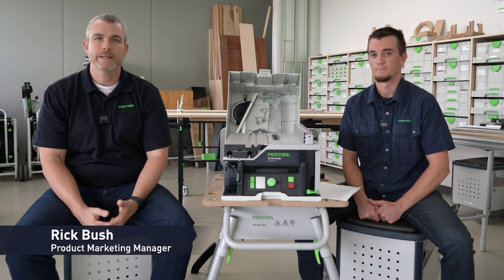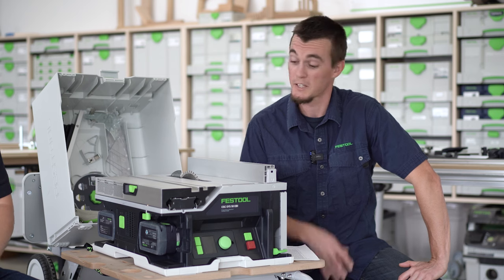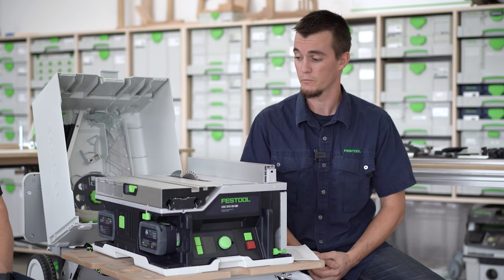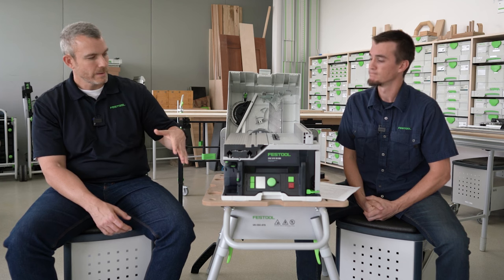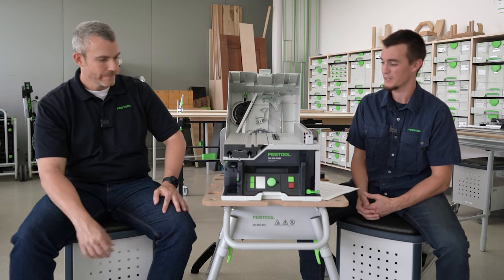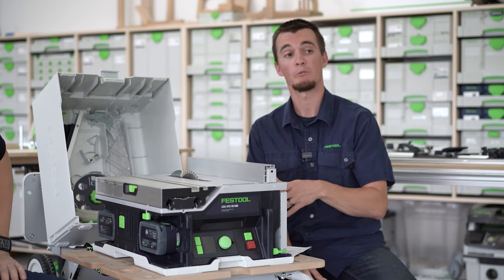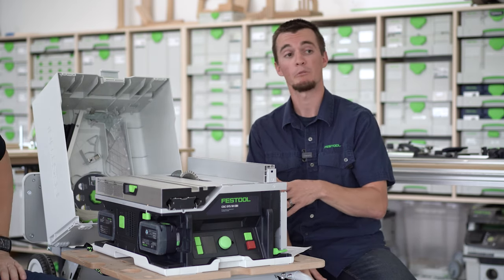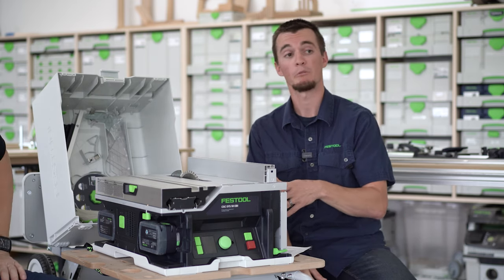Episode Thirteen: Inside the New CSC SYS 50 Cordless Table Saw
In this episode on Inside Festool, we take a closer look at one of our newest products, our CSC SYS 50 cordless portable table saw. Chris and Rick discuss the process behind creating the saw, some of its features and innovations, what applications and trades would find our CSC SYS 50 useful, and all in all what makes our newest innovation special!